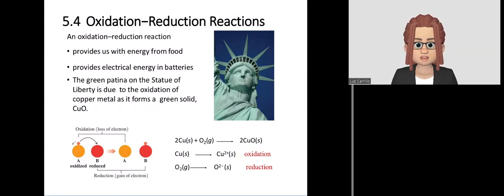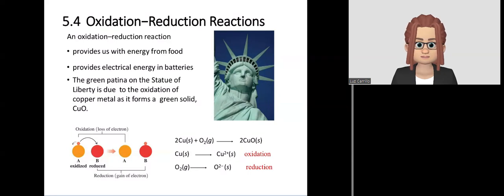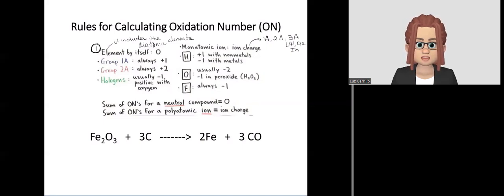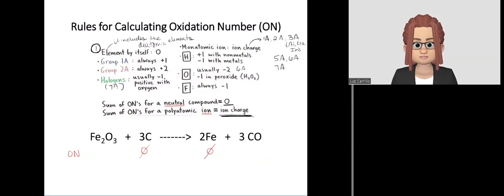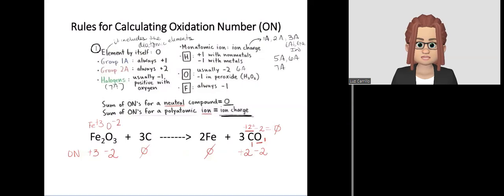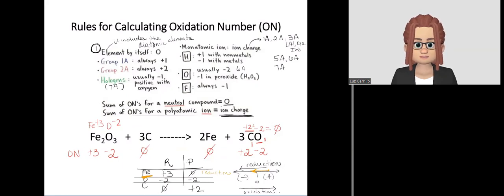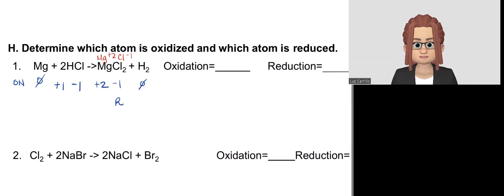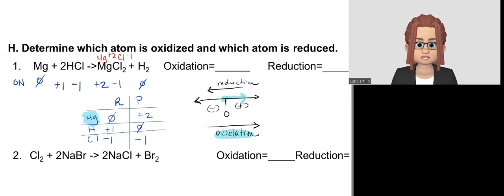CH5: Chemical Reactions_ Part 4